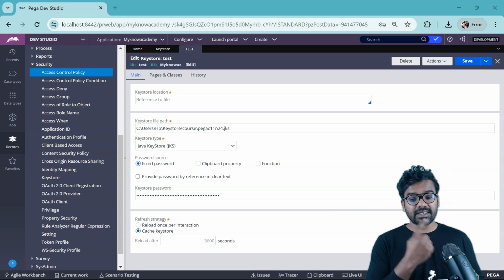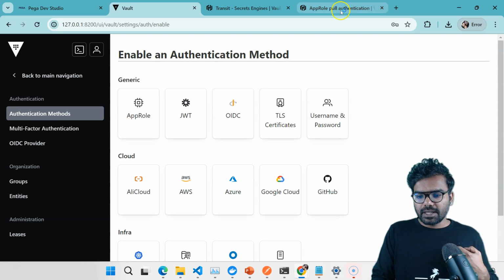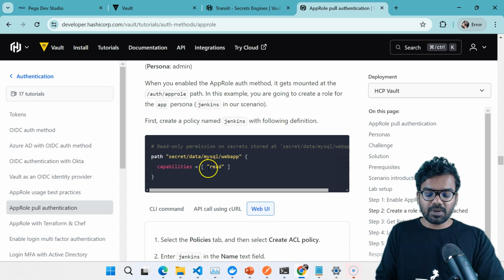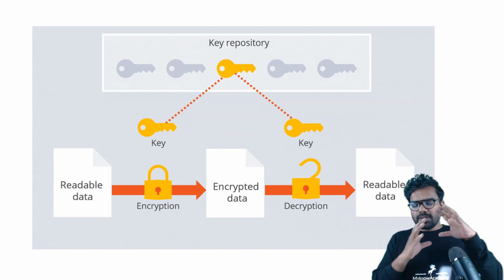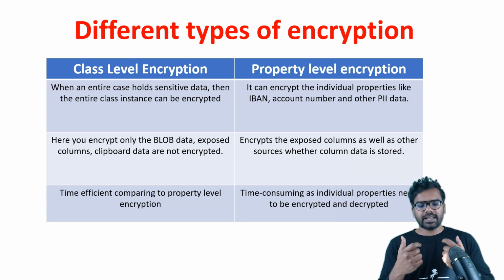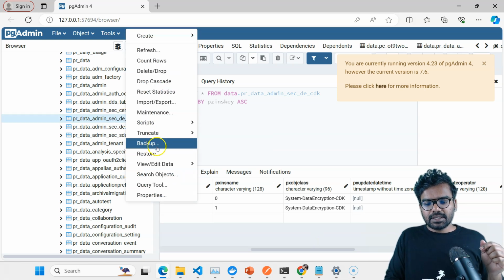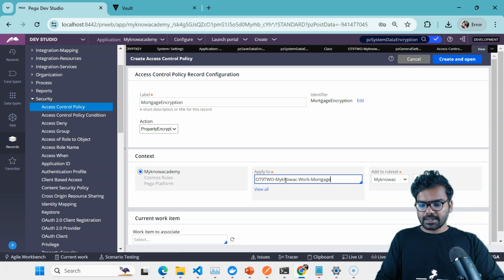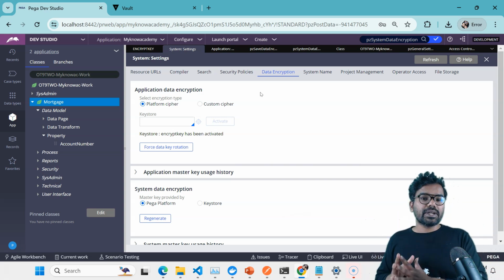Data Encryption in Pega using keys from KMS Hashicorp vault